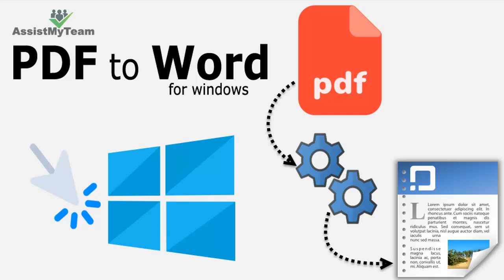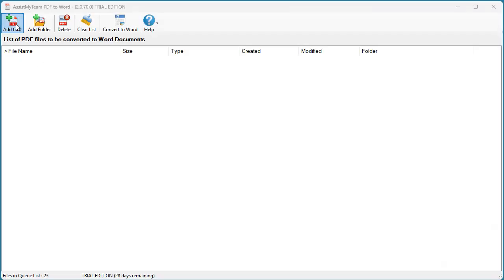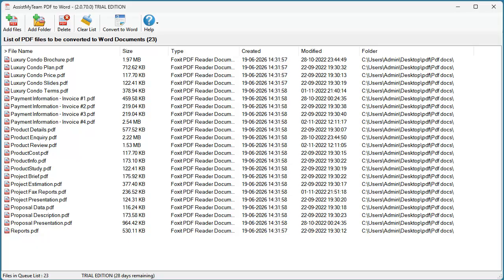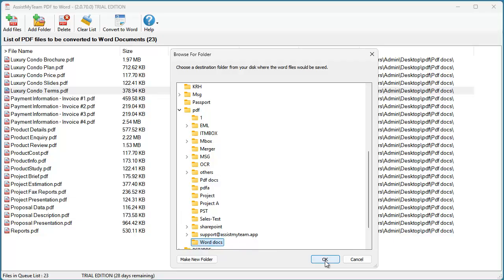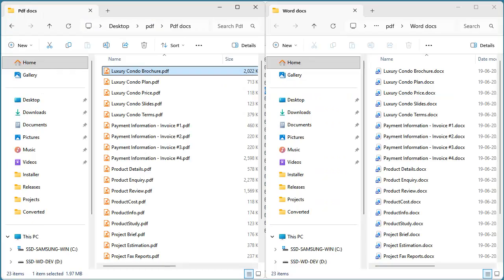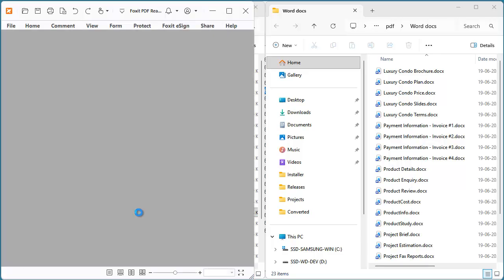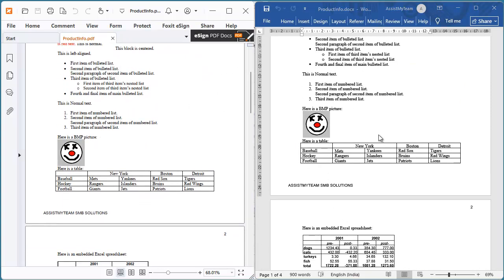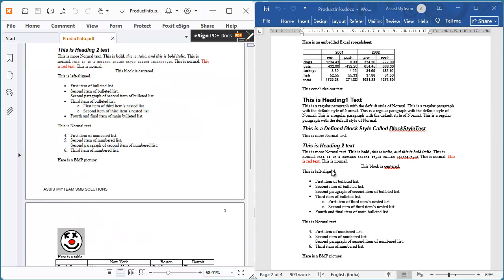Convert PDF files to Word documents (DOCX) with great fidelity - AssistMyTeam.com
Learn how to use the AssistMyTeam PDF to Word Converter app in Windows to convert your PDF files to Microsoft Word documents (DOCX format) in just a click. And gain the ability to make changes, add text, format elements, and generally manipulate the document easy, more freely than you could with a standard PDF editor.

Take advantage of the FREE 30-day trial without any restriction.

Require assistance with installation of PDF to Word software?